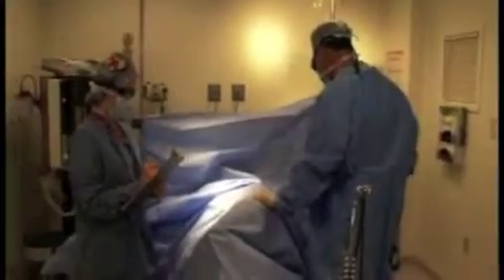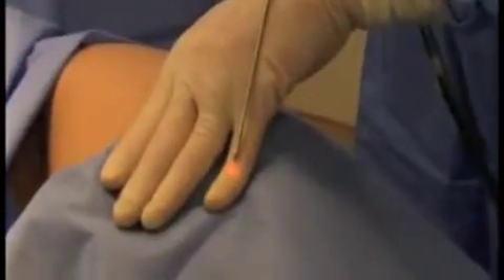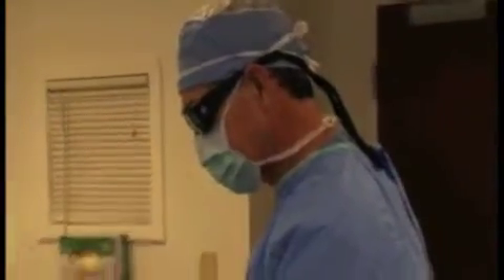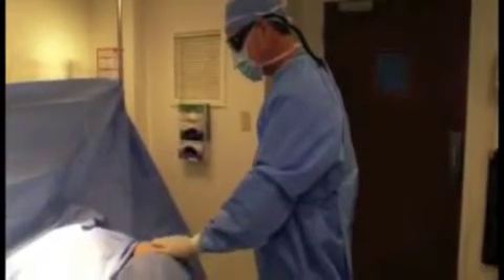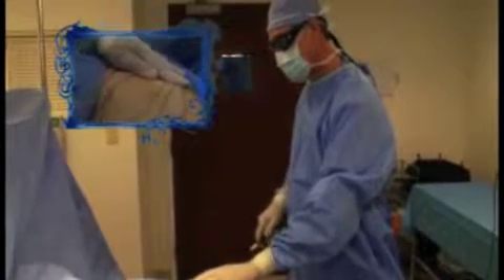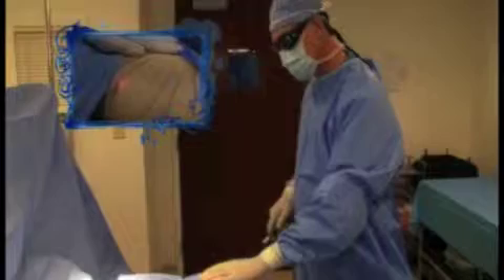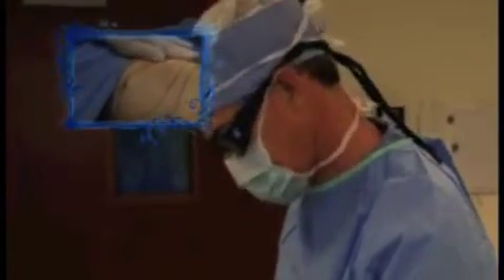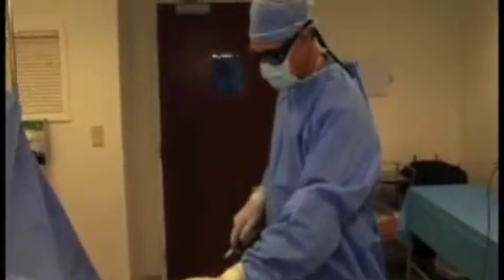6. Laser Assisted Lipolysis Procedure - Liposuction (SmartLipo)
- Learn how a Laser Assisted Lipolysis Procedure or Liposuction is performed.